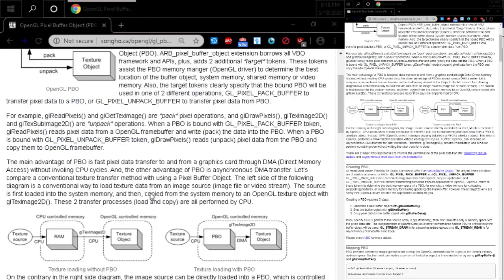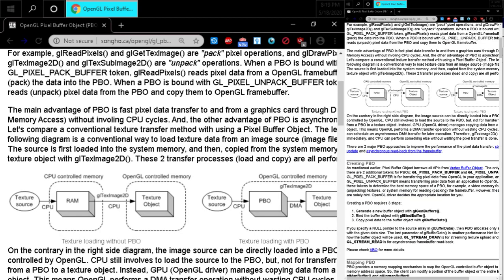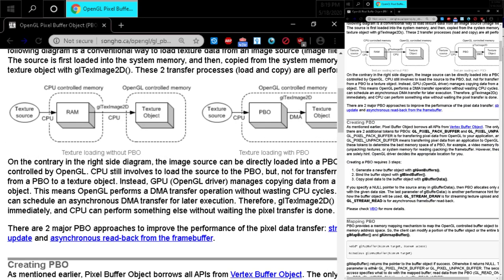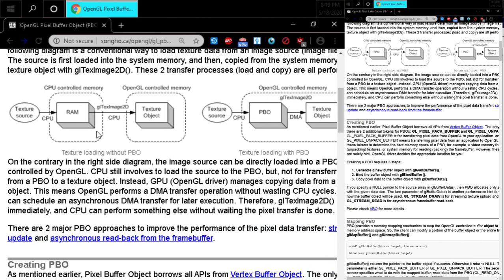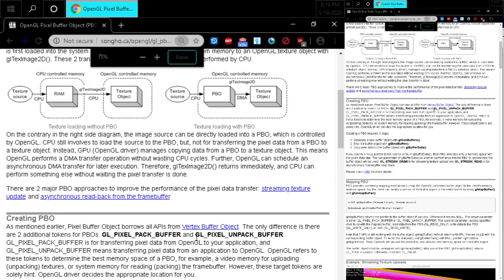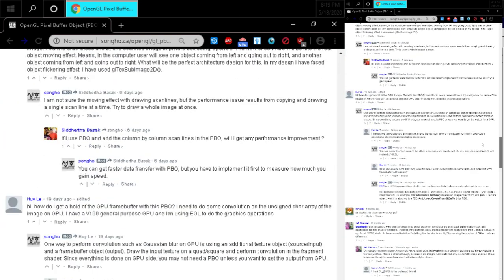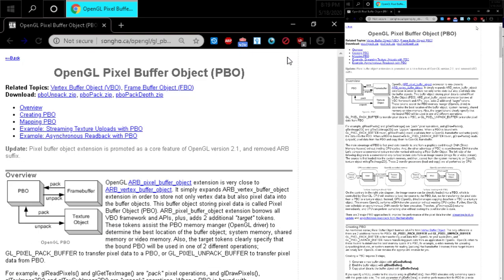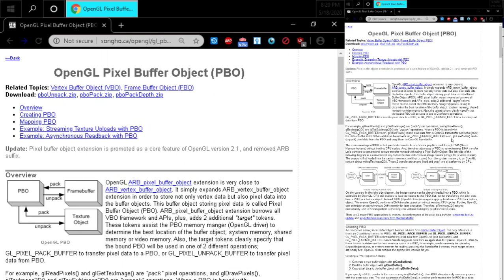[0x7F]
[ 0x7E ]‹‹‹‹[ 0x7F ]››››[ 0x80 ]